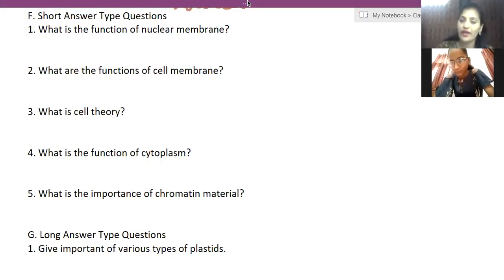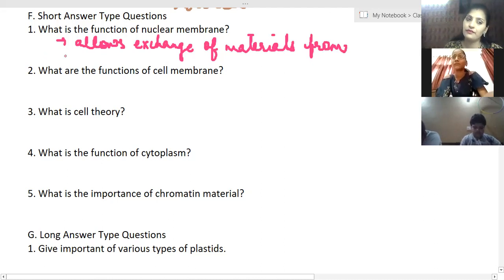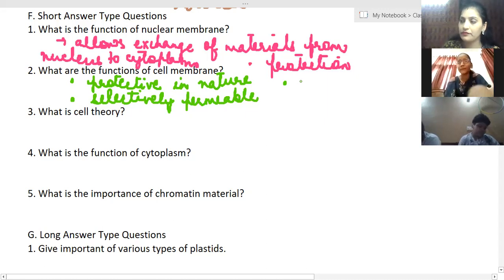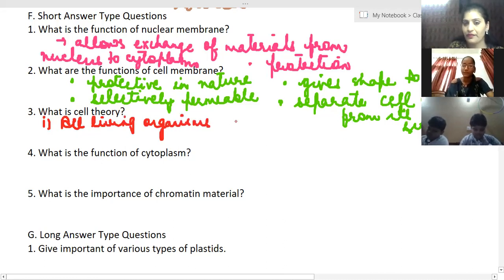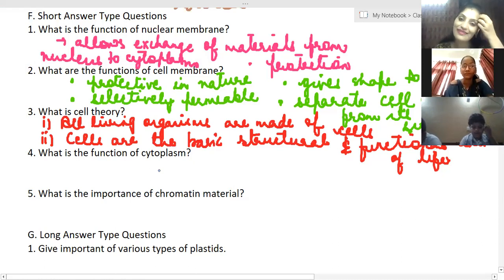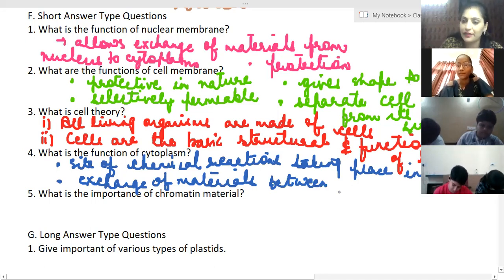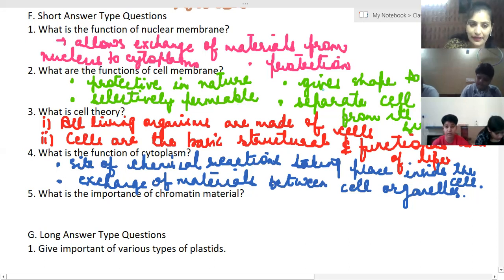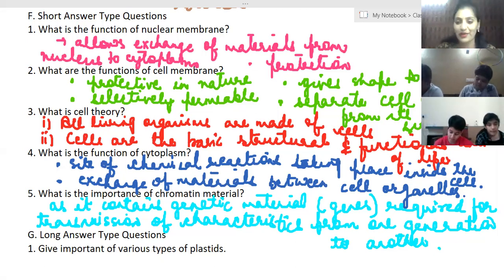Short Answer Type Questions of CELL from PERFECT science book class 8th by Nandini Ma'am.